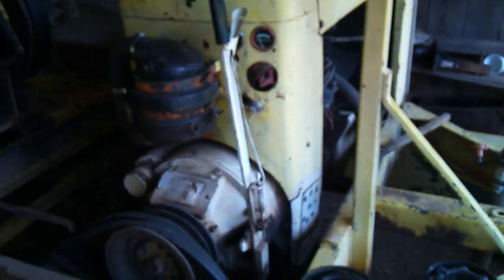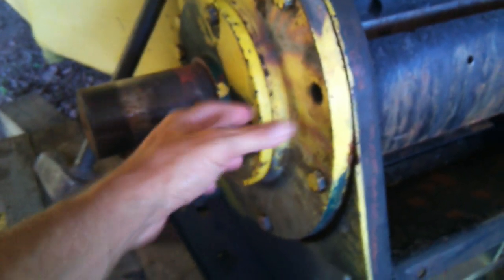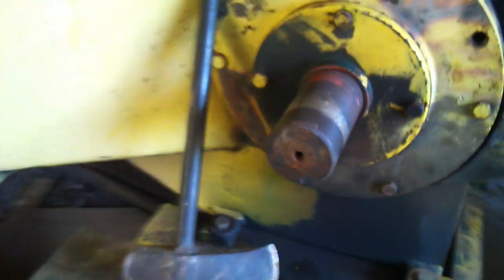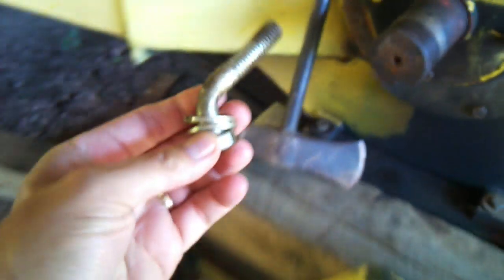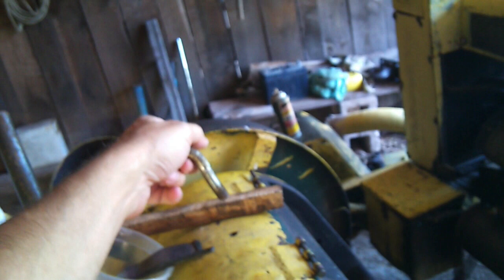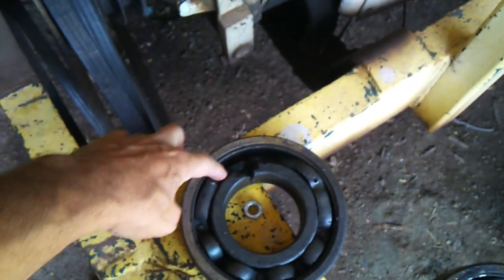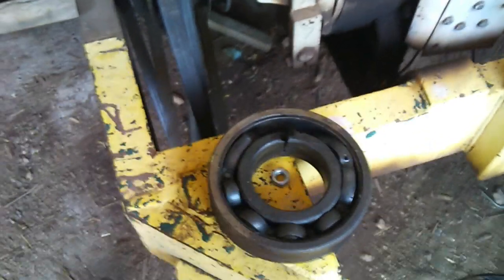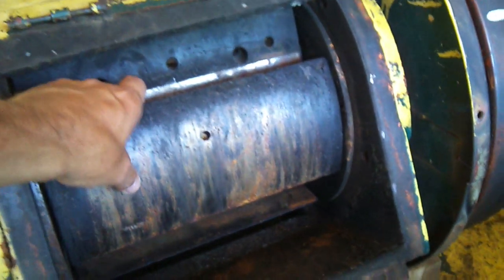Wood chipper project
JEY series chippers are still in use and can be serviced if you don't want to spend the money on a more modern unit. Repairs like this are for experienced mechanics.